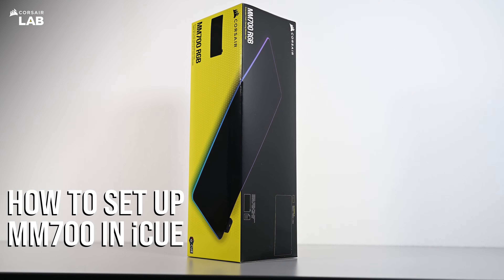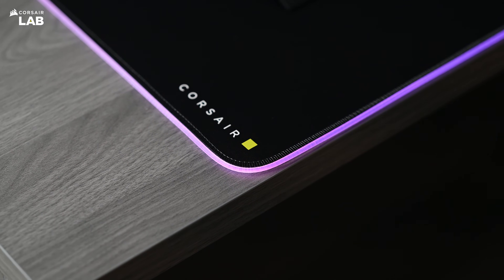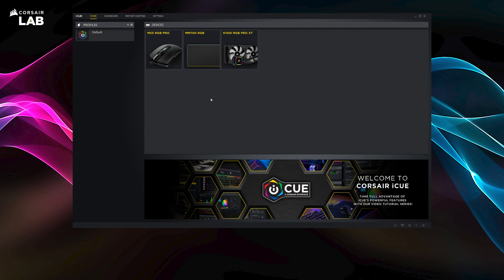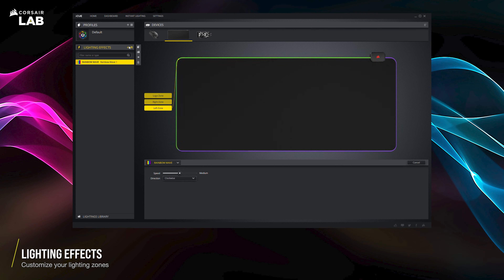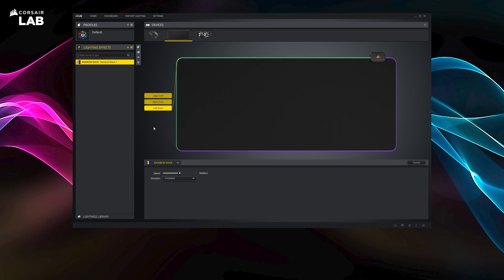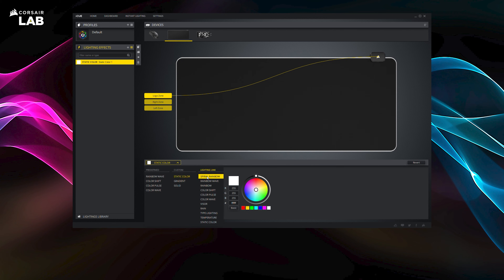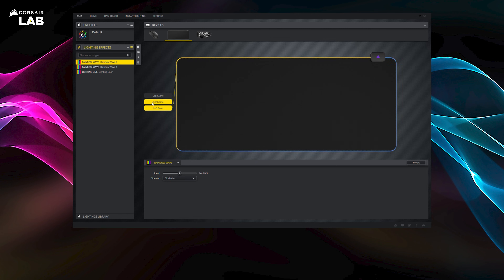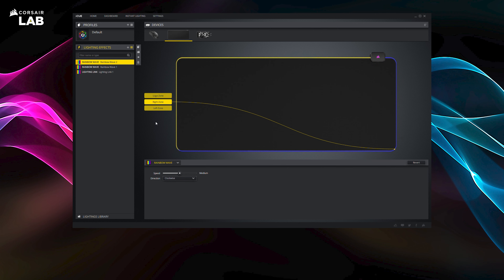How To Set Up Corsair MM700 RGB Mouse Pad in iCUE (3.X)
This is a tutorial on how to set up the Corsair MM700 RGB Mouse Pad in iCUE version 3.X on PC.